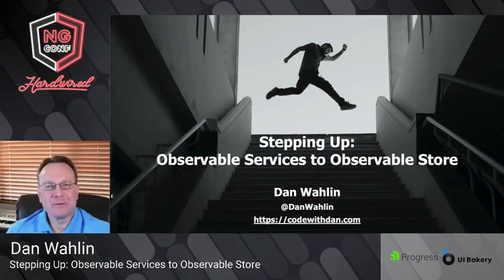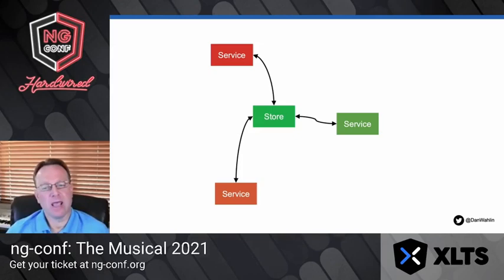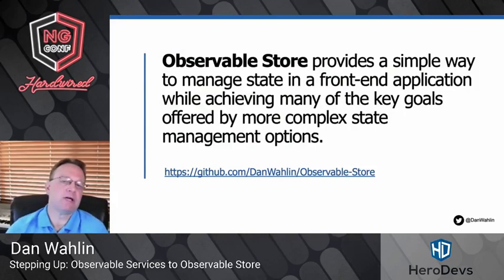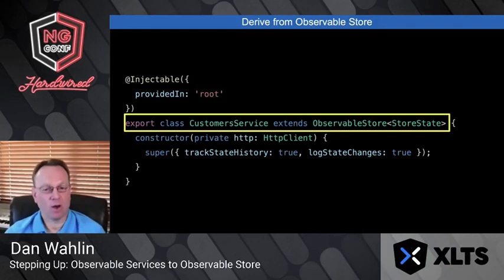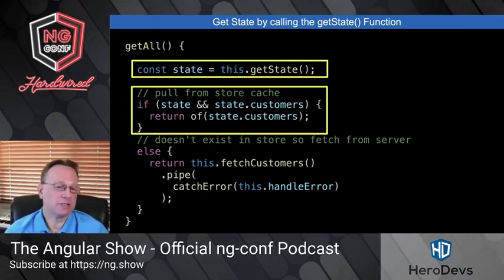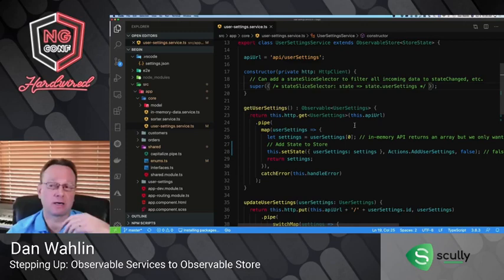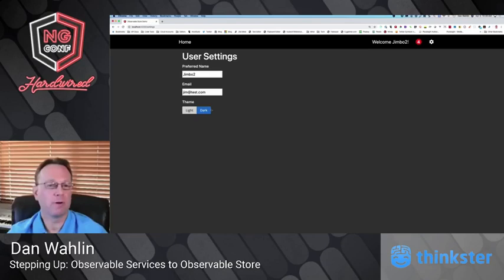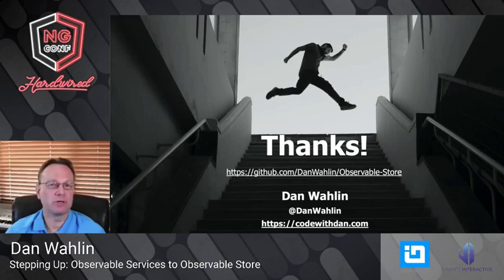Stepping Up: Observable Services to Observable Store | Dan Wahlin | ng-conf: Hardwired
But how do you step your app up to the next level and create a state store that also supports notifications?

In this talk Dan Wahlin will show a simple yet powerful option called Observable Store that works across all front-end applications (Angular, React, Vue.js, and more). Learn how to store your state, access it, work with immutable store state, provide state change notifications, the role of RxJS and Subjects, debugging options, and more.